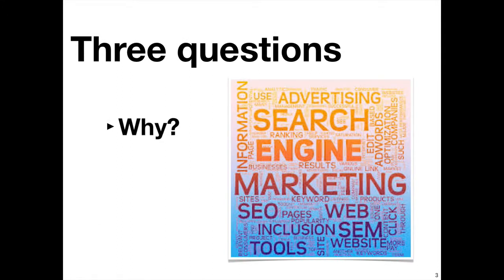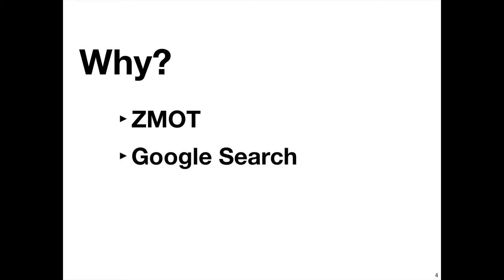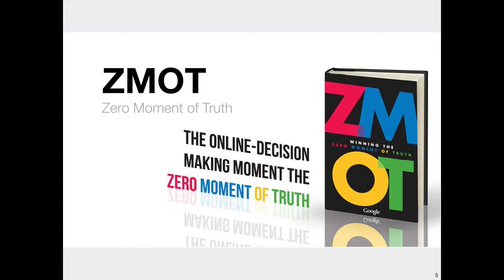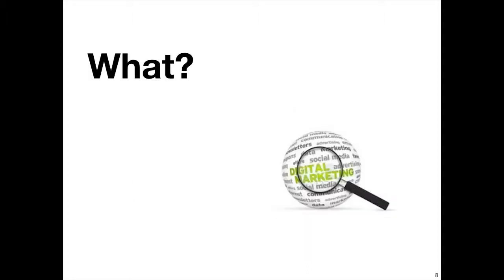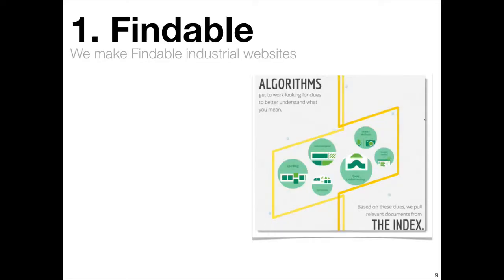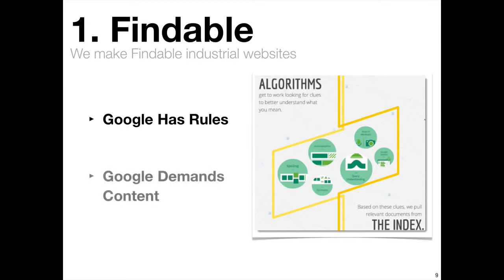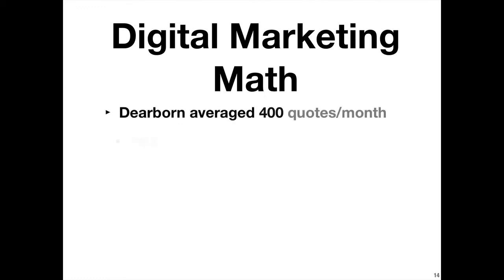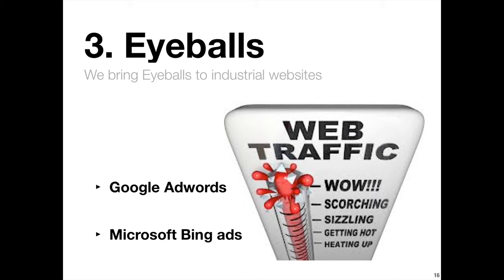DIM Short Intro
Intro to Digital Industrial Marketing